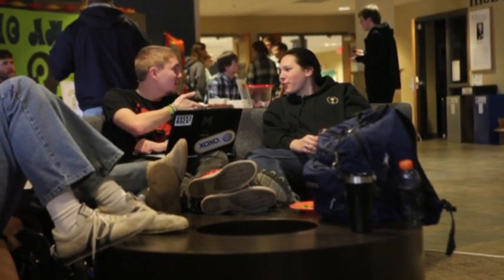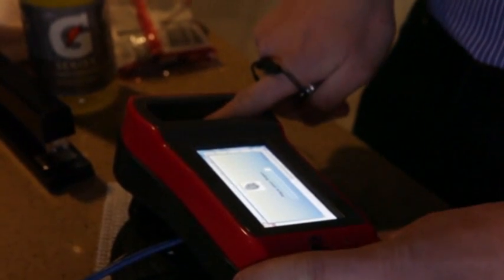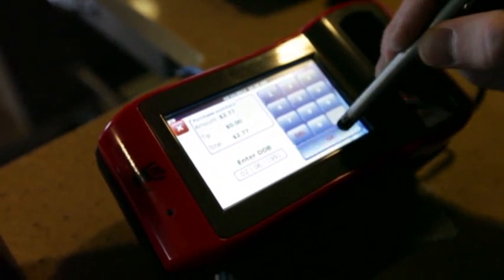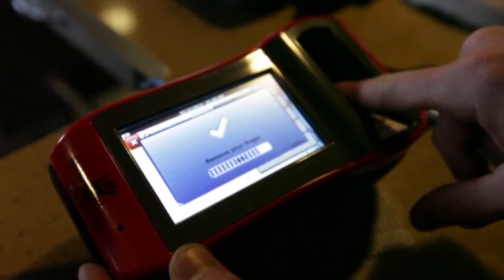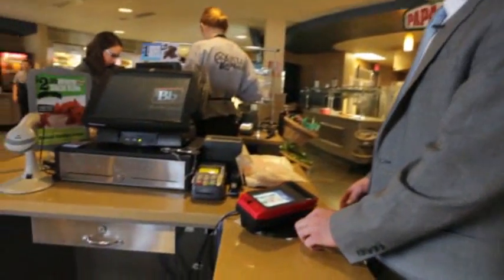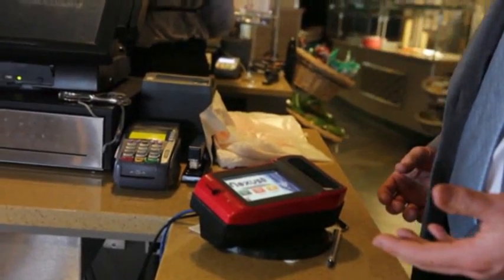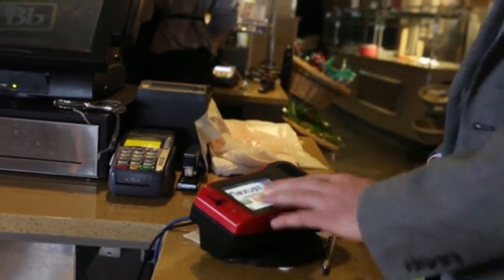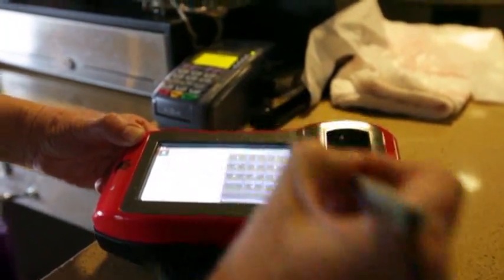Tech Tested at SD College Aims to Replace Wallet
Backers of a pilot program at a small South Dakota university say the technology they're testing is another step toward creating a cashless society. Instead of using cash or credit cards to buy items, users scan their fingers. (Feb. 22)